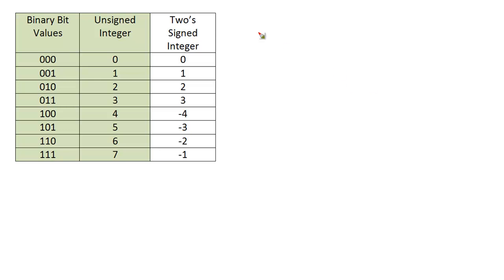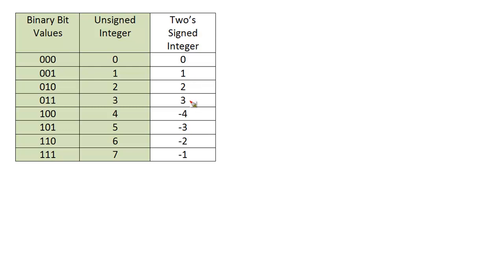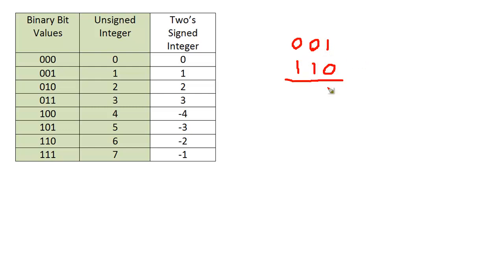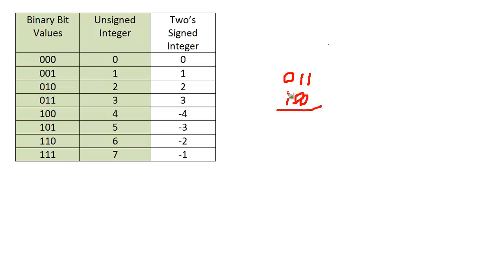Two's Complement - Subtracting Numbers With Two's Complement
Jamie King showing how subtraction works with two's complement. One of the main reasons we use two's complement for storing numbers is because subtracting numbers (or adding negative numbers) works quite well.